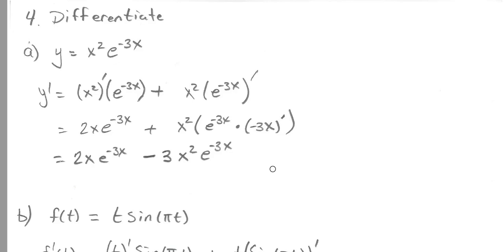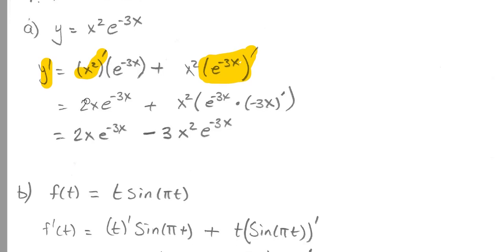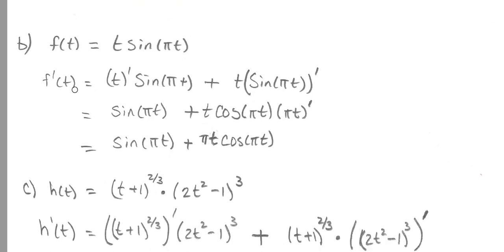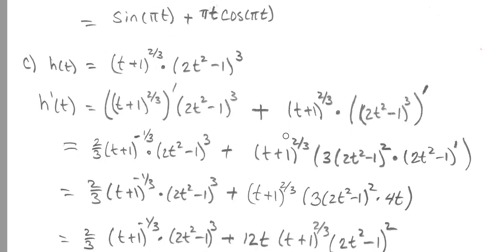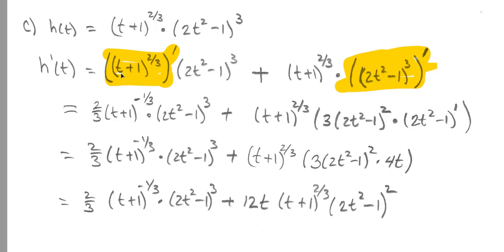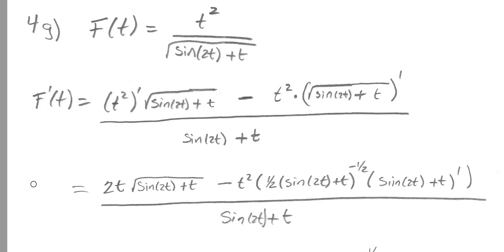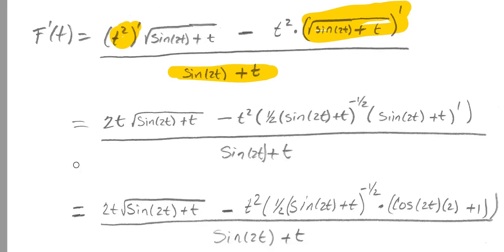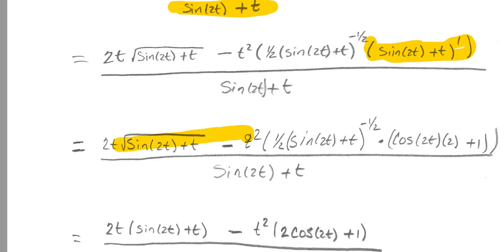hadley MA 133 Test 2 Question 4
Hadley Ma 133 Review test # 2 Question 4